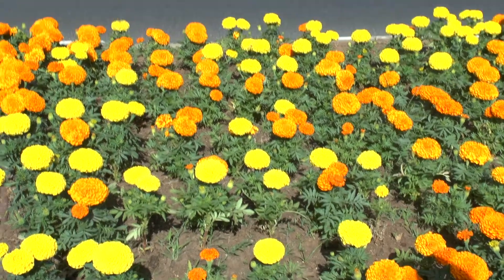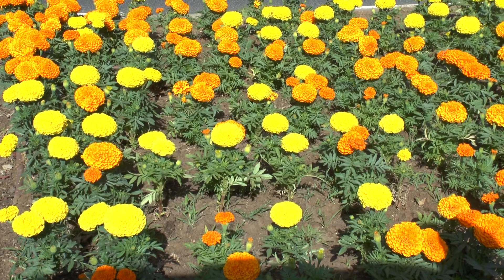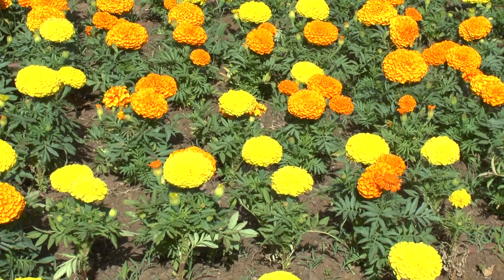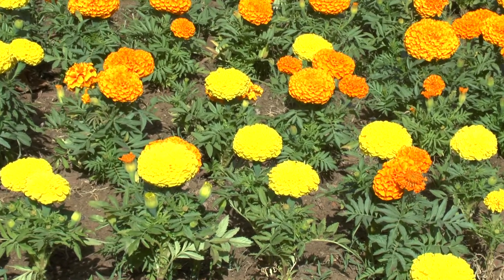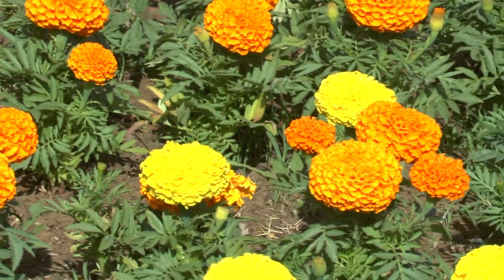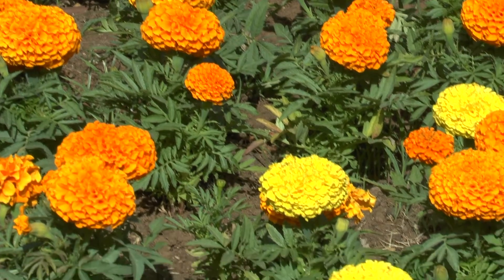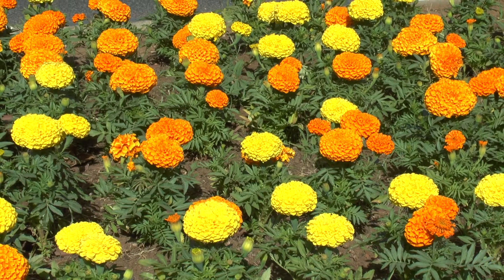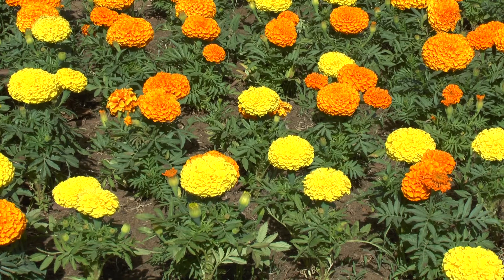Mexican marigold flowers - growing and care (also edible)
Mexican marigold for sale
How to grow Mexican marigold flowers
Alternative names: Tagetes erecta, Aztec marigold s